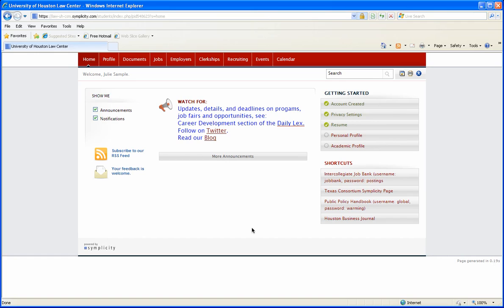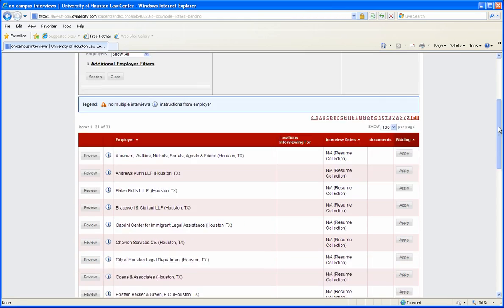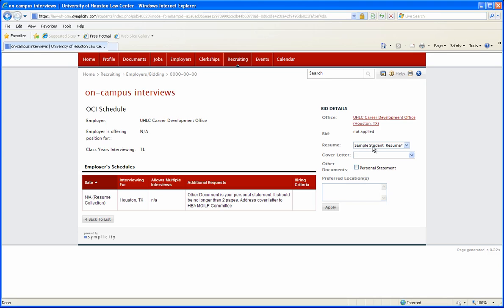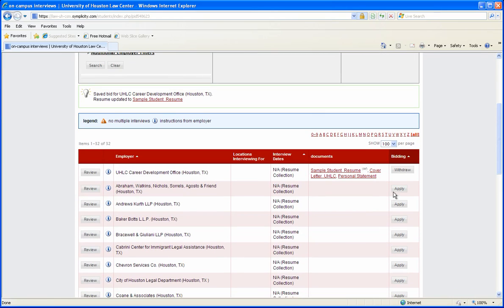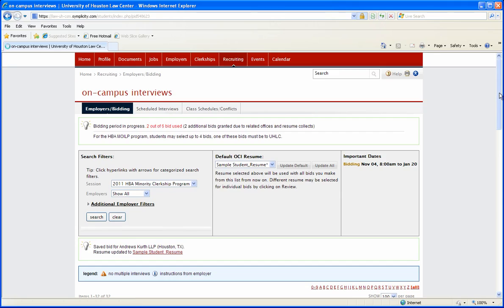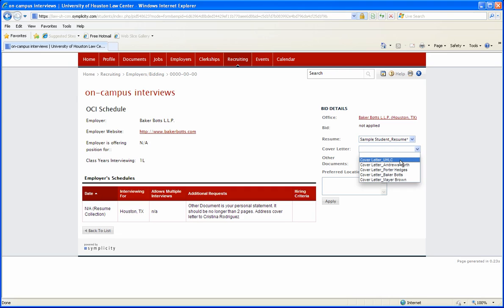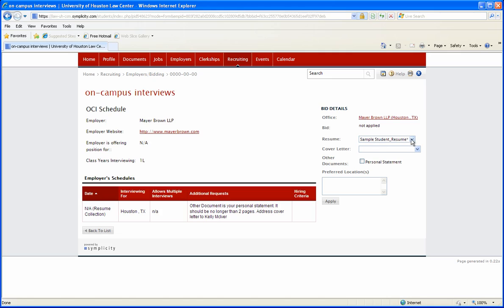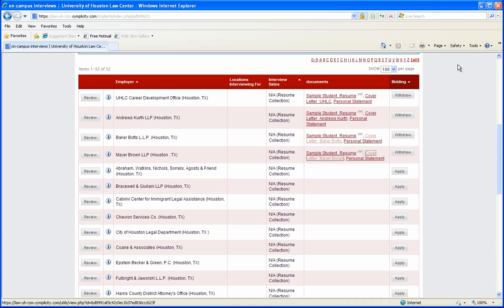Career Development - How to Bid in Symplicity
To Bid

1. Click on the OCI tab located on the top of the navigational bar.
2. Select the Employers/Bidding Tab.
3. Under Search Filter, either 2011 Fall OCI or 2011 Fall OCI Resume Collection and Show All under Employers. You can also find specific employers by size, type, state, date, practice area, or by entering information into the Keywords field if the employer has filled out the information. Then click the Search button.
4. Review Schedule details by clicking on the Review button to the left of the desired organization.
5. To bid for an employer, click Apply under the Bidding Column.
6. On the right side of the screen under Bid Details, select your documents (from the dropdown lists) that the employer has requested and click Apply.